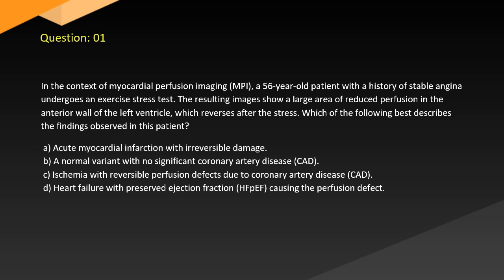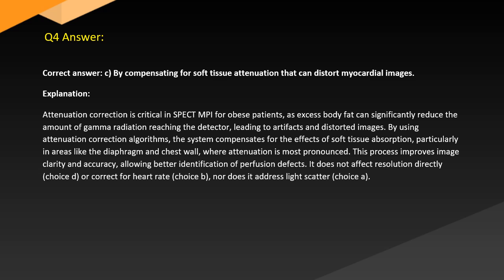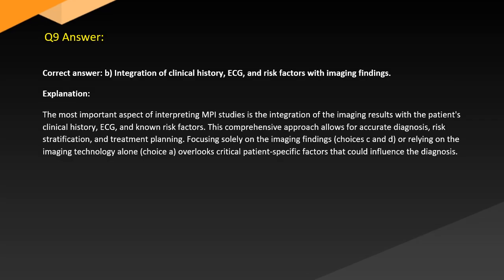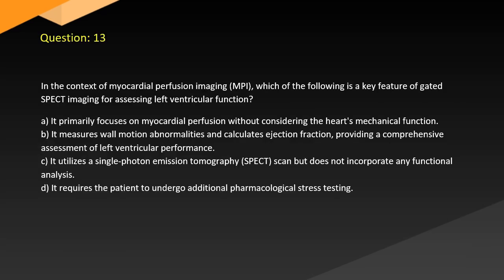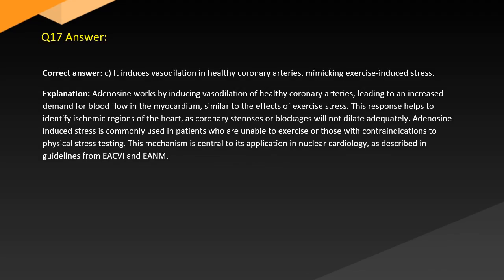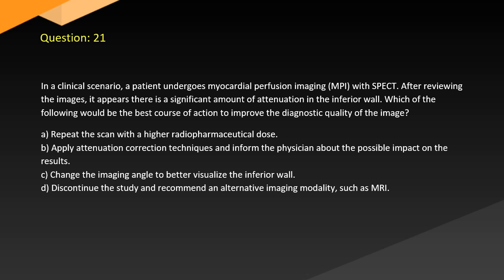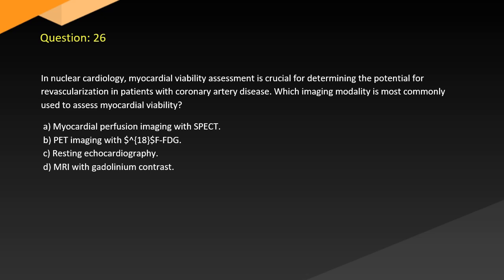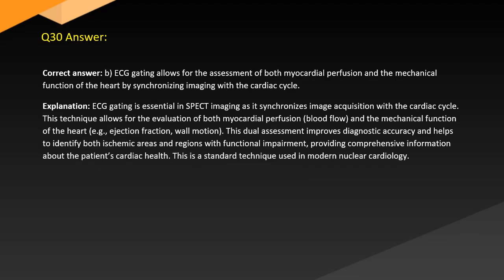EACVI EANM Nuclear Cardiology Certification